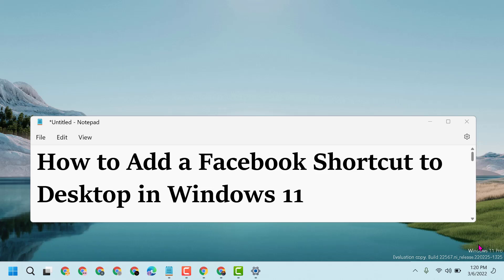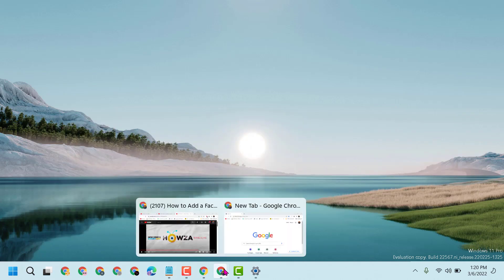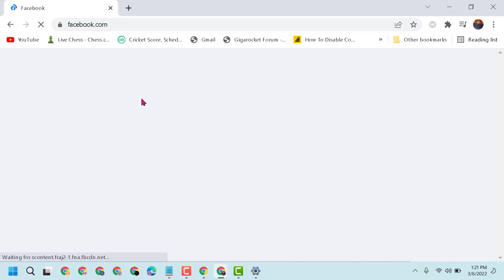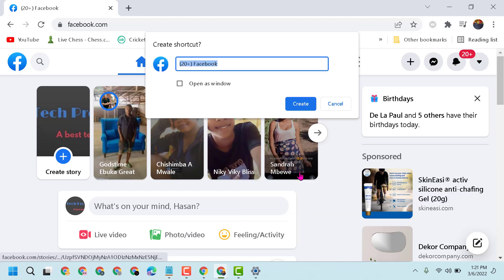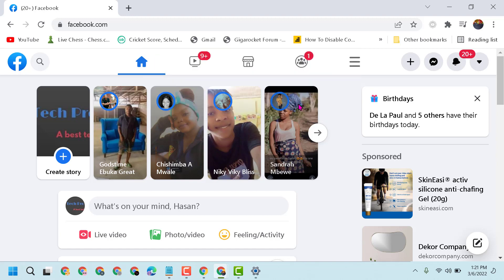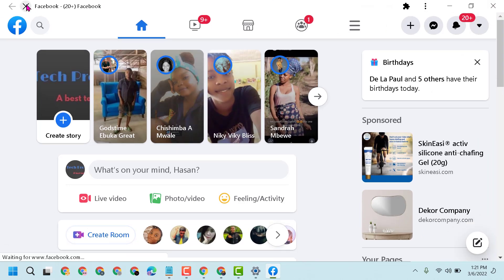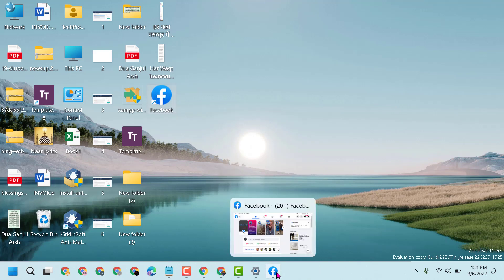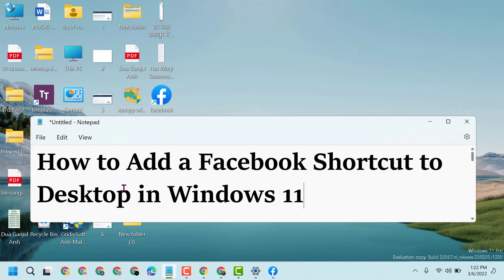How to Add a Facebook Shortcut to Desktop in Windows 11